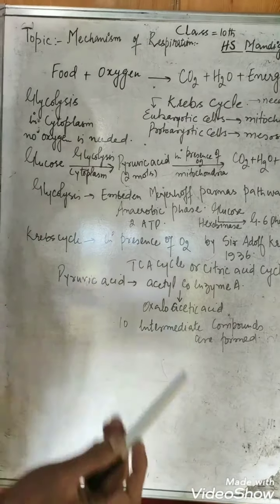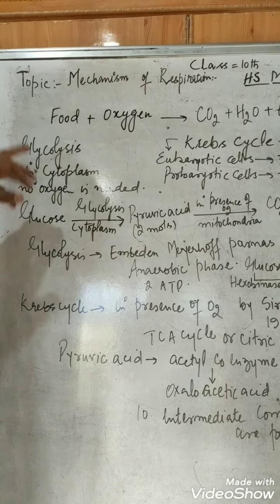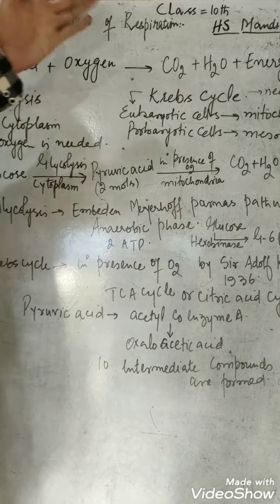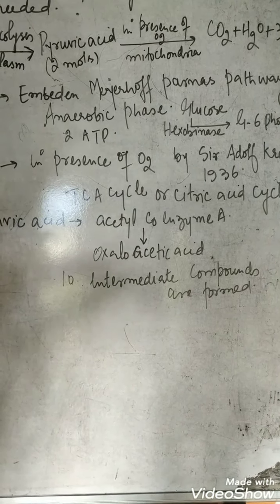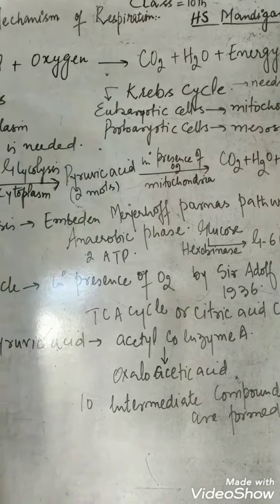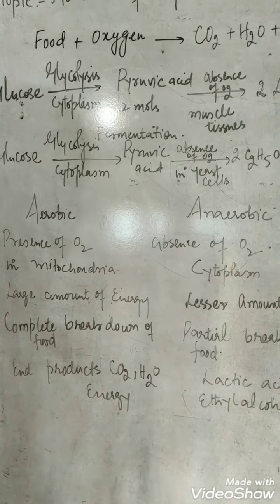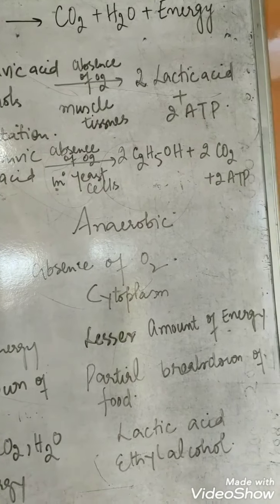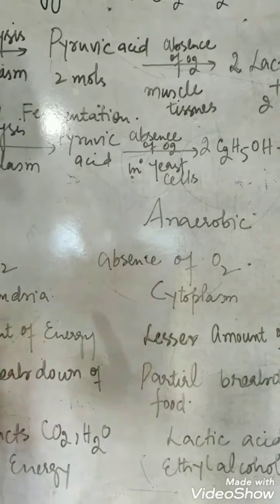Mechanism of Respiration part 2 by Mr. Irfan majeed bhat